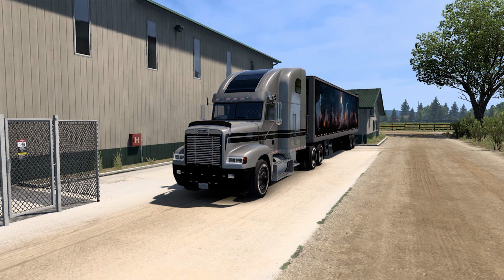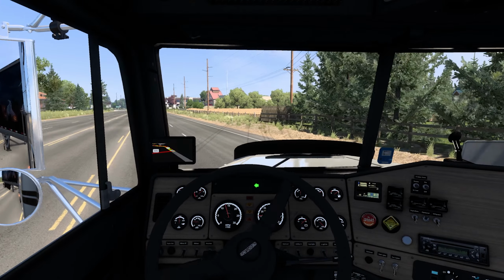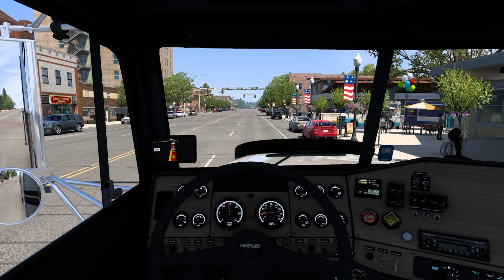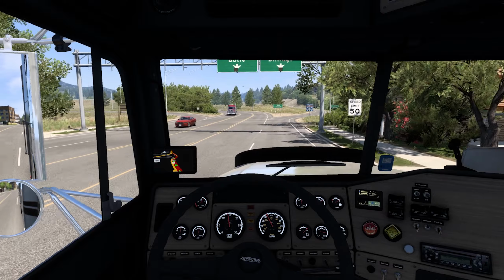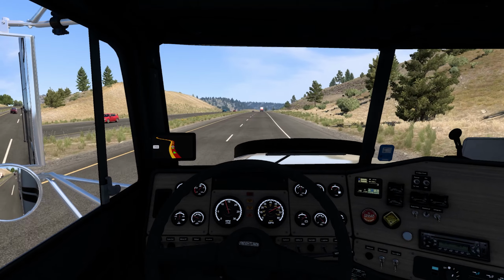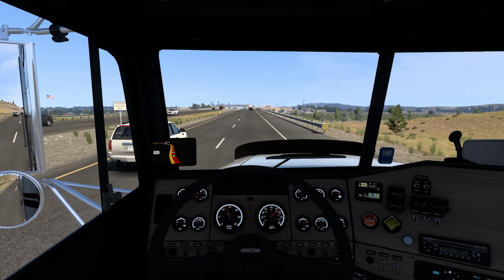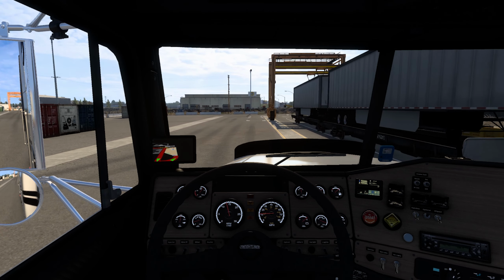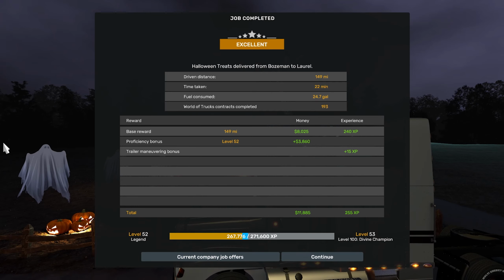ATS | Freightliner FLD takes some Treats to Laurel Montana